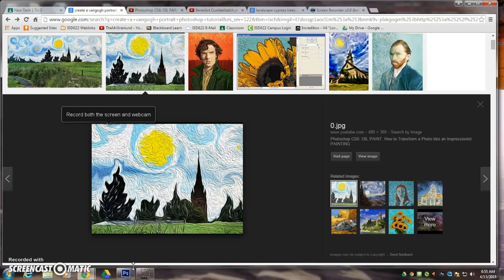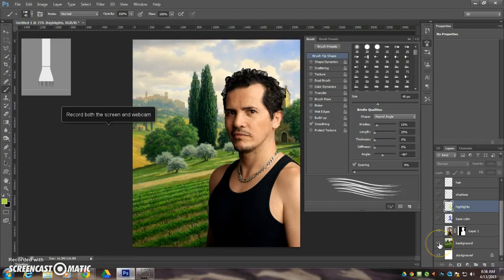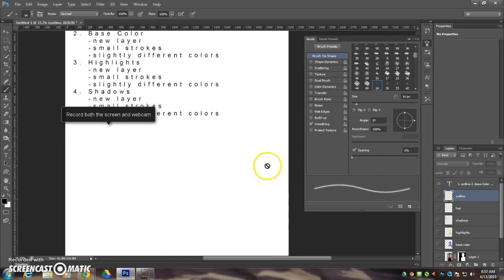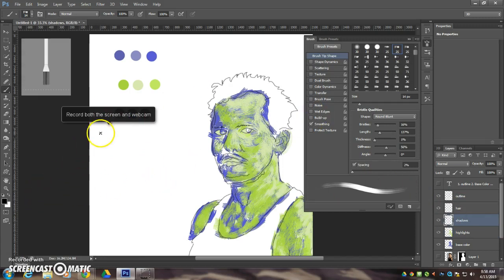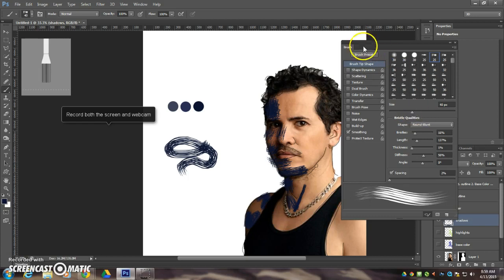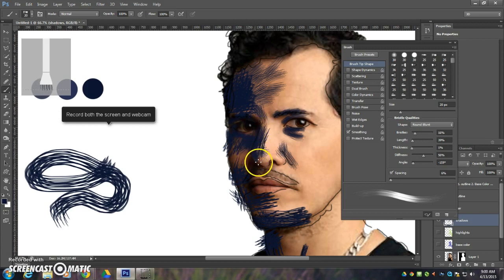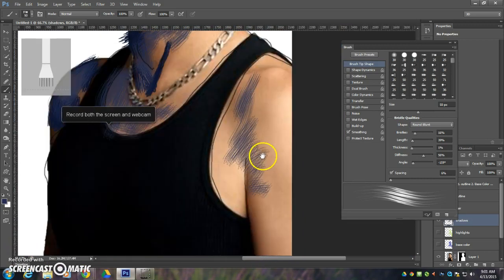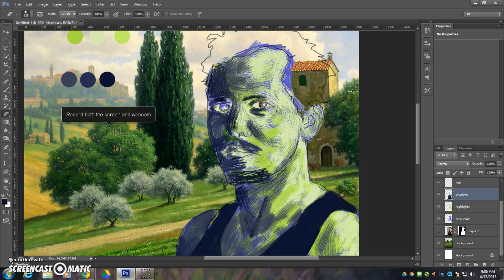Vangogh Portrait Tutorial